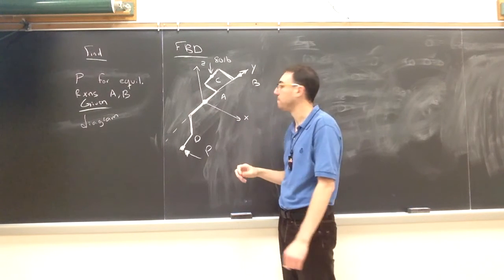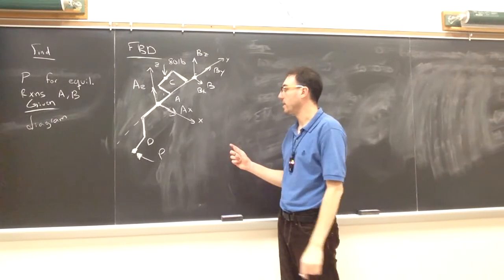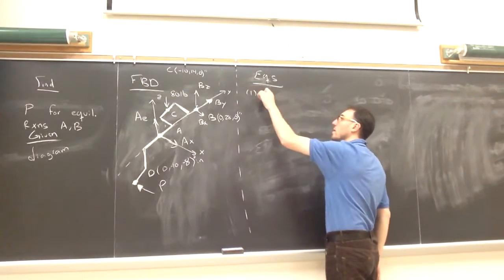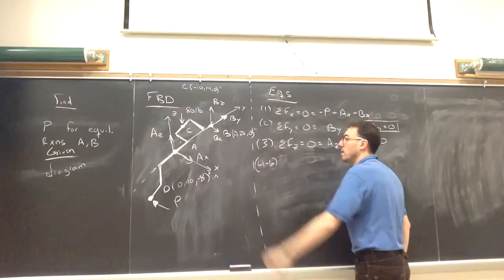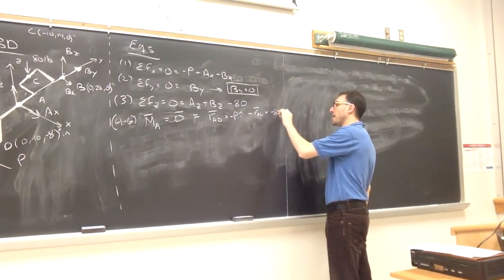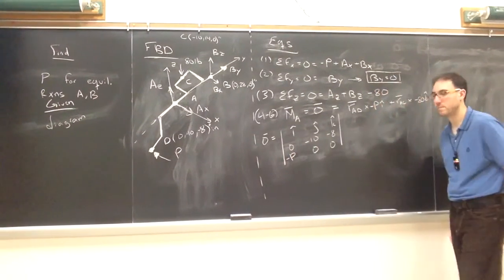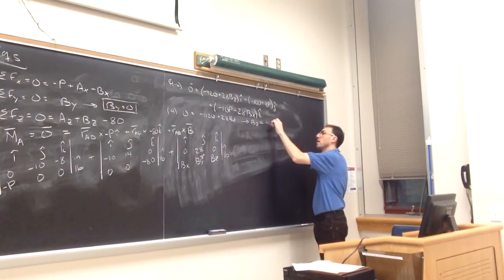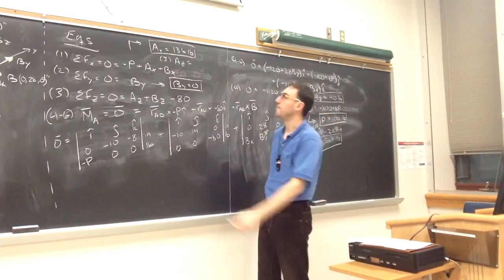EMCH 211 06 D H12e 5.95 3D Equilibrium with Bearings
Hibbeler 12e 5.95: Equilibrium with bearings

0:00 Introduction
0:40 FBD
Equations
8:15 Force Equation
10:33 Moment Equation